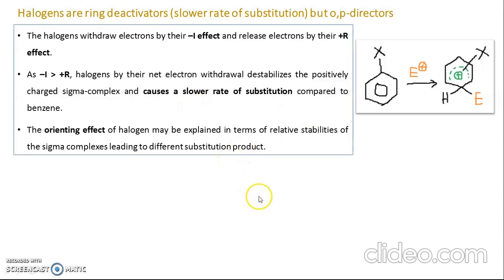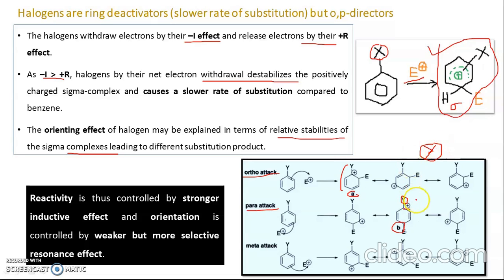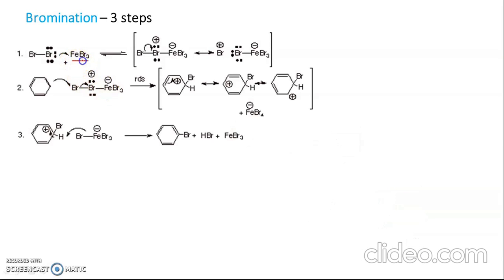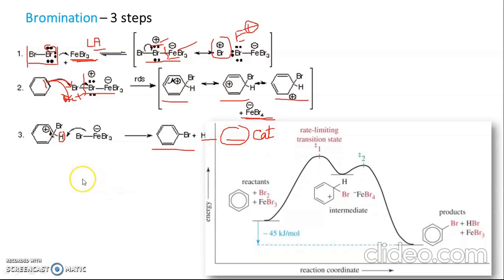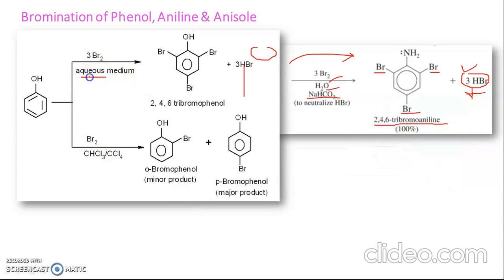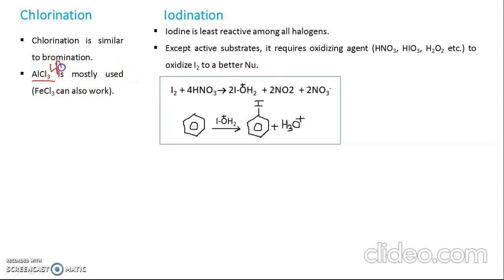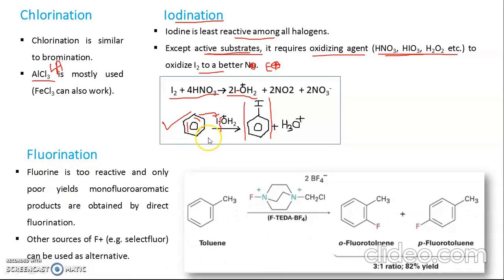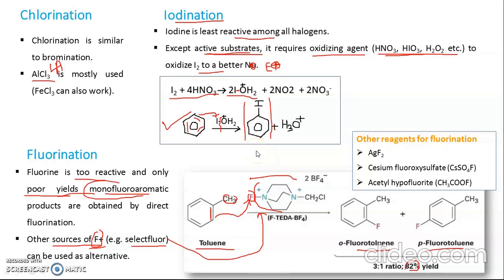Halogenation | Electrophilic Aromatic Substitution - Part 4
In this video, the halogenation reaction under EAS category is discussed in detail.